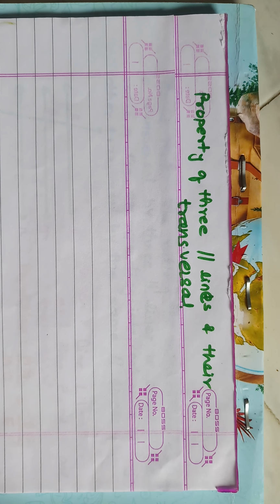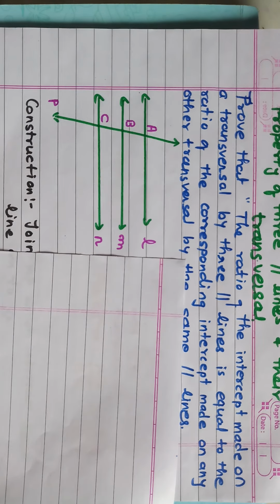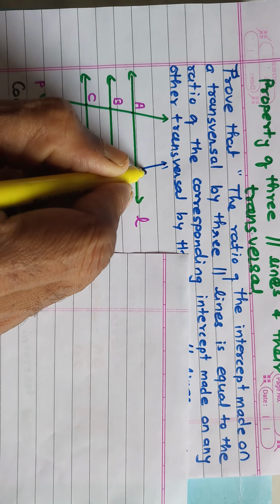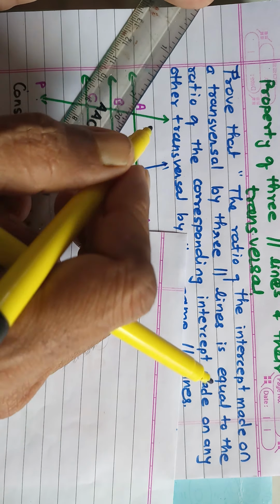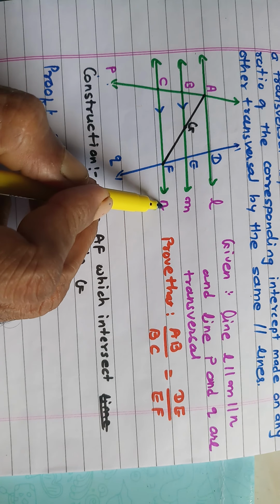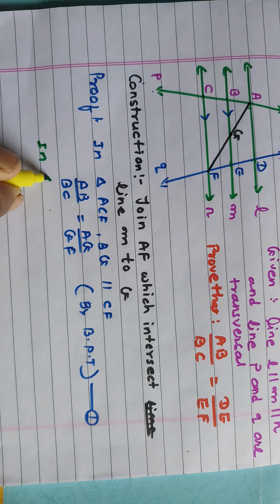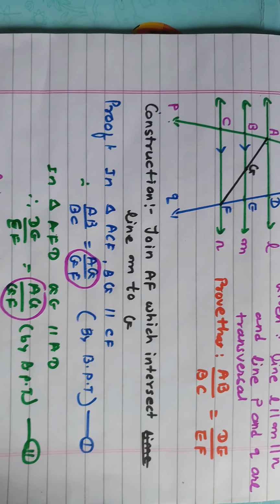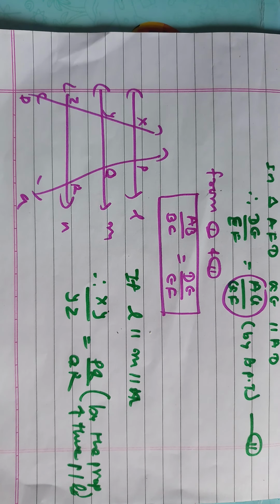Property of three parallel lines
For semi english